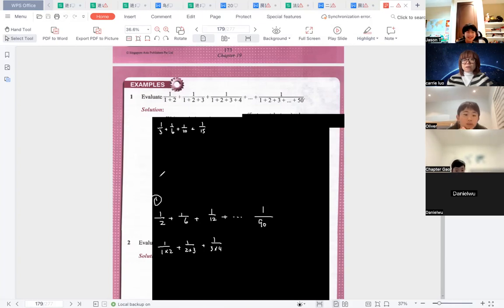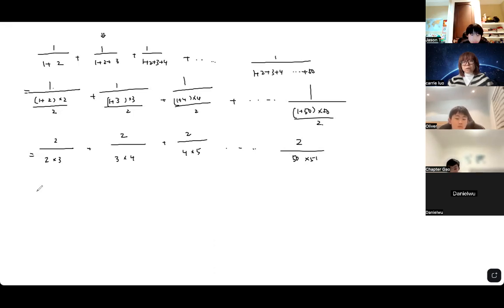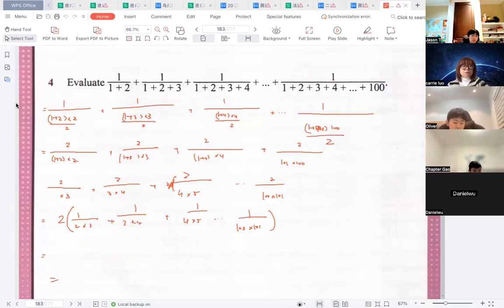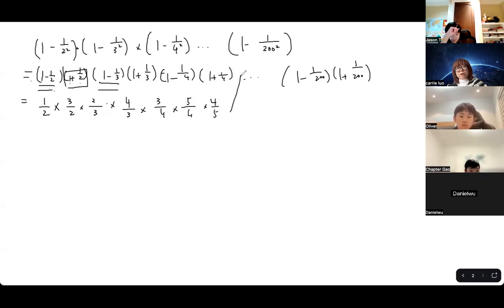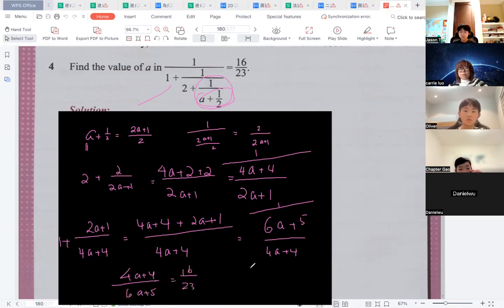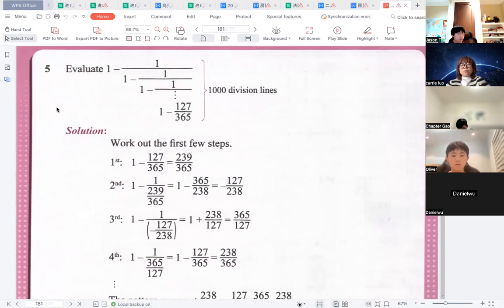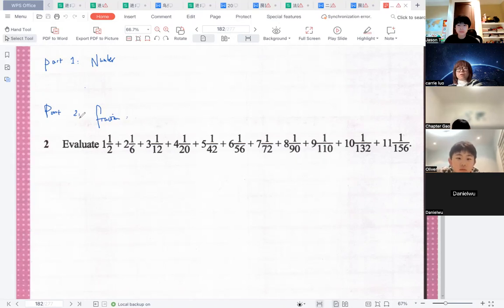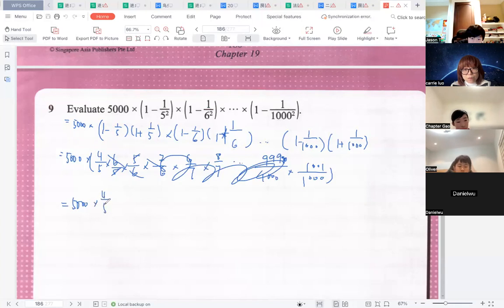wed jan 31 630800